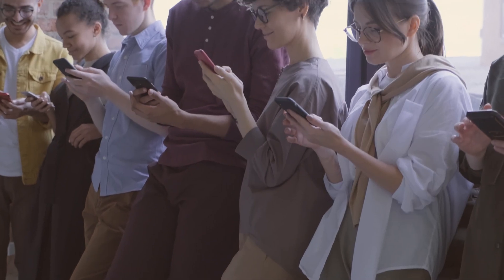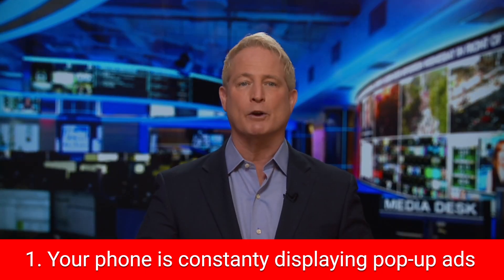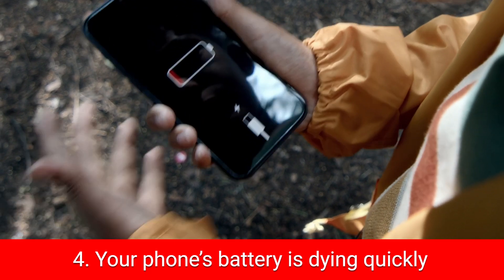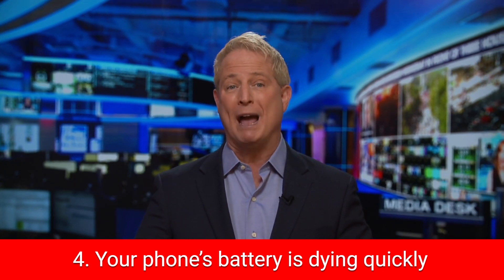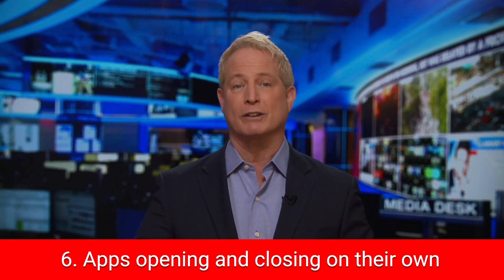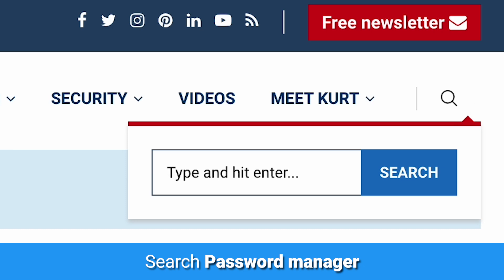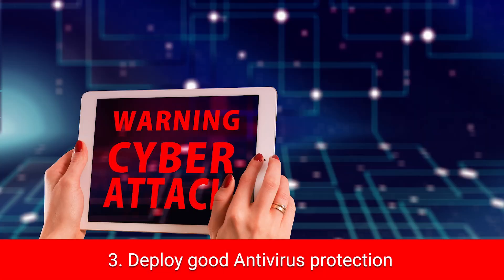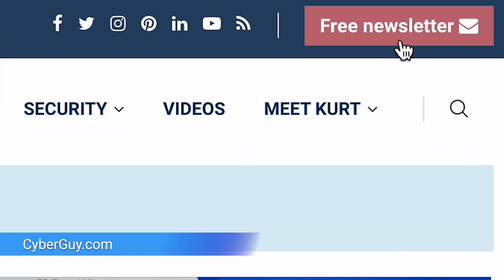How to tell if your phone has been hacked | Kurt the CyberGuy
Understand the 7 signs of when your phone has been hacked and learn what you should do to fix it. How to protect your phone.